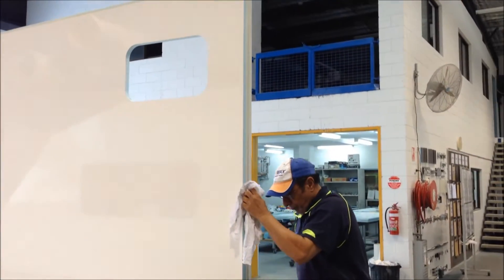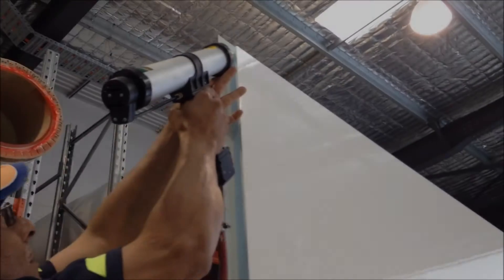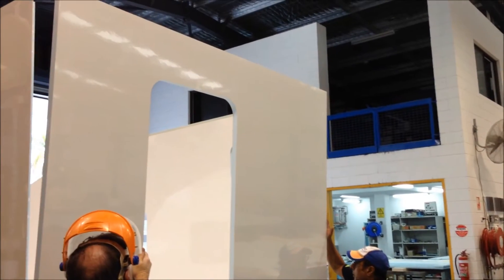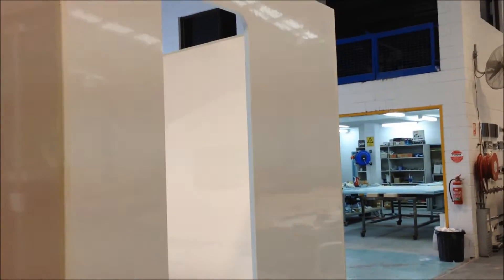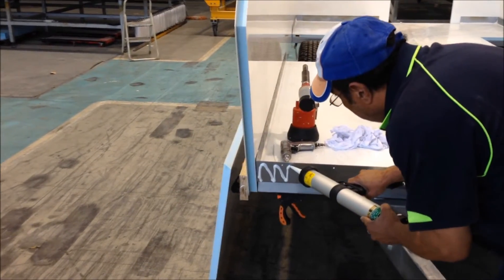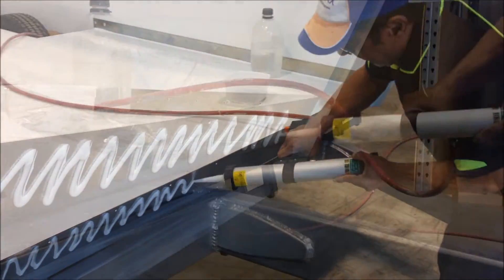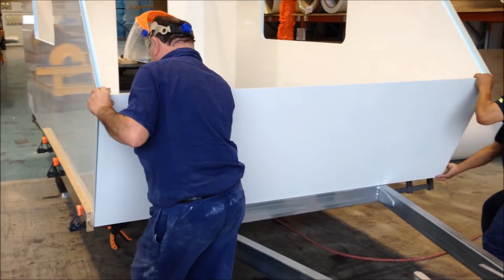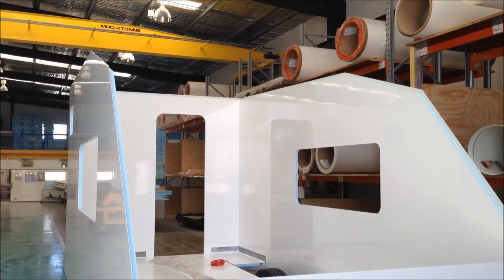Front & Rear Wall assembly with Terostat MS939 by Henkel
This short video is a demonstration of bonding StyroMAX fully insulated end wall panels to the sidewalls. (Rebate bonding)